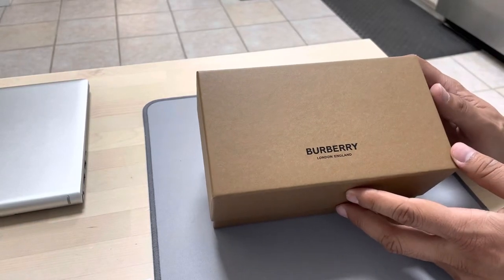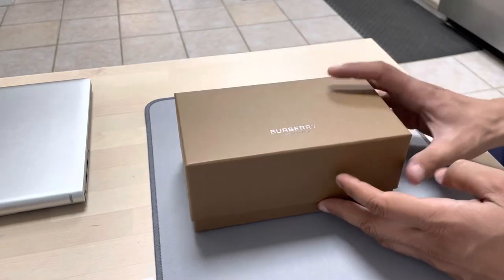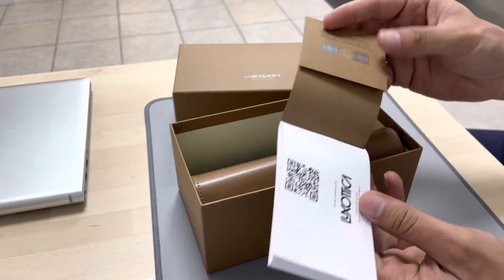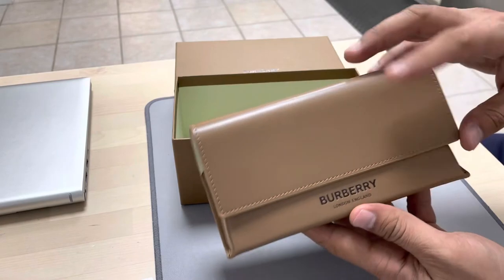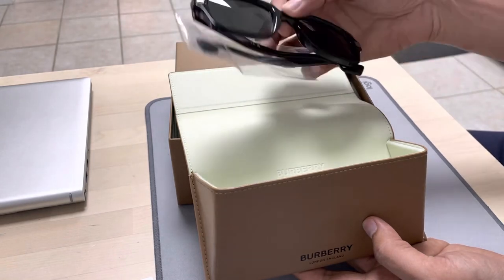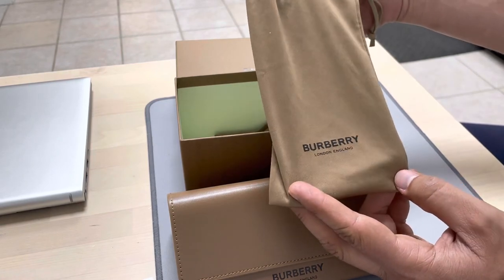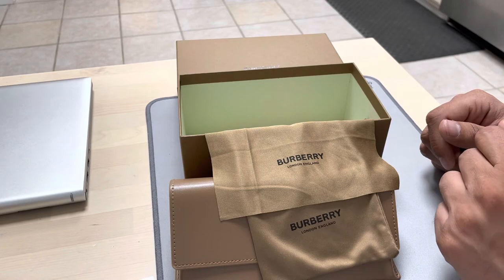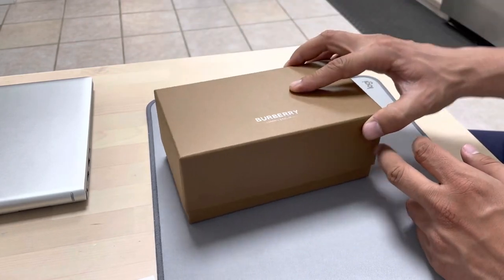Burberry Sunglasses-BE4349 ELDON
This video is about the unboxing of Burberry sunglasses Model BE 4349 Eldon. As there was a offer going on the online store, I ordered the sunglasses online and I received it within 2 days. The delivery was very fast. I liked the product and the packaging very much. Thanks for taking time to watch this video.